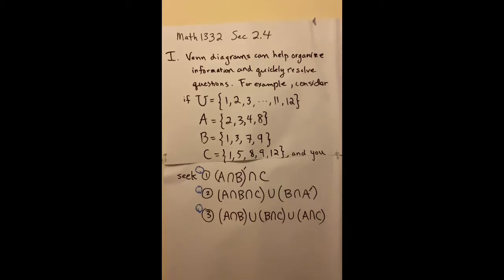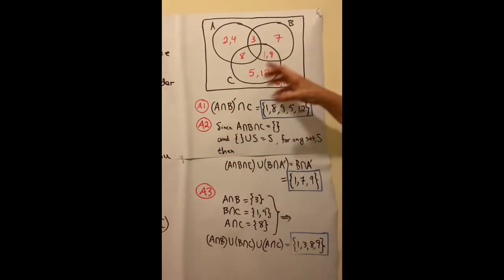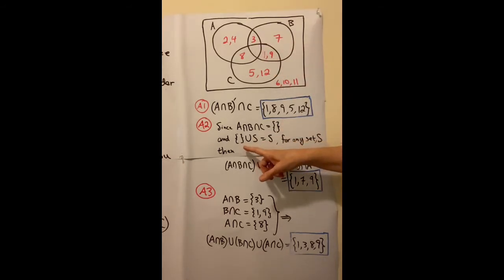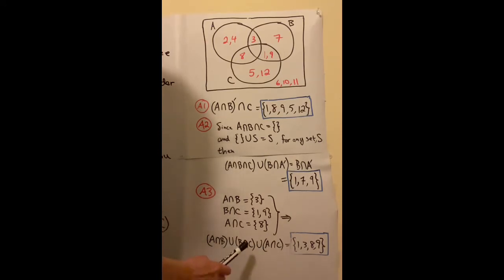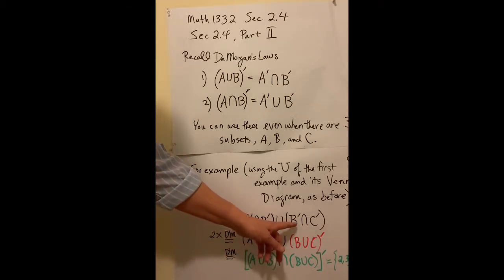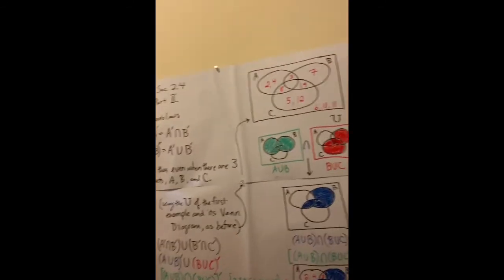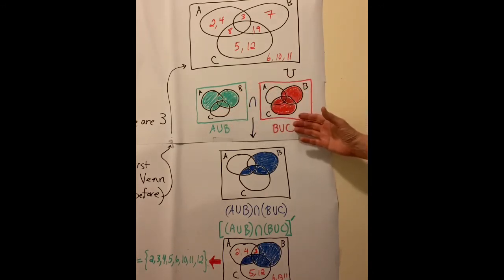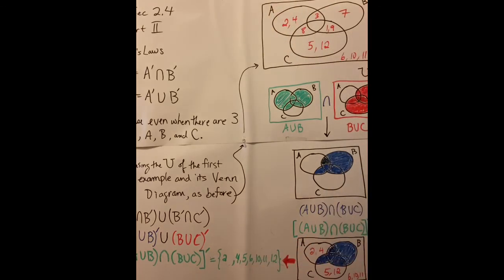Math 1332: Sec. 2.4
Covering Venn diagrams of 3 sets, in conjunction with DeMorgan’s Rules.